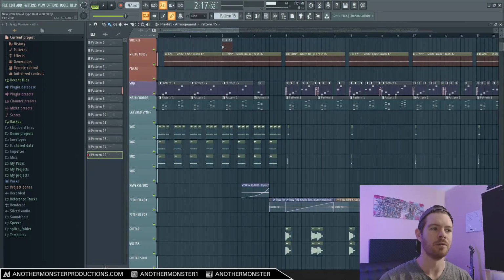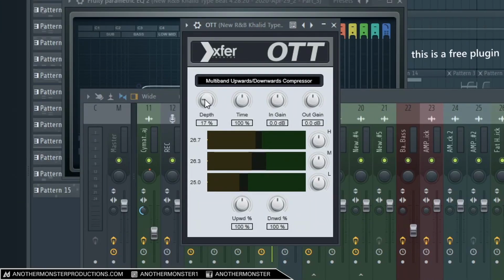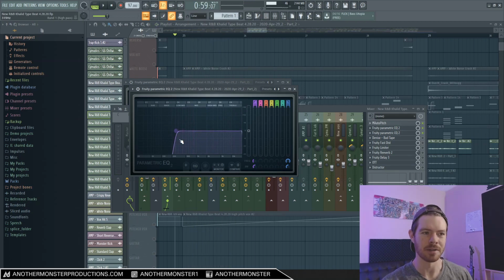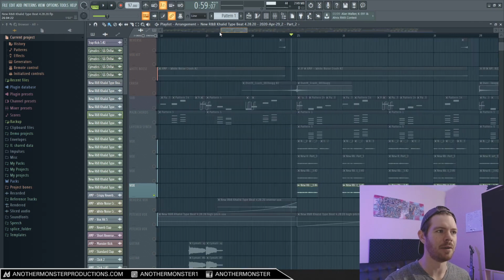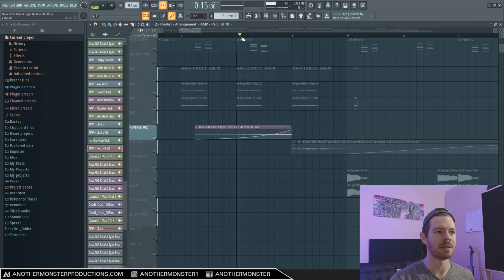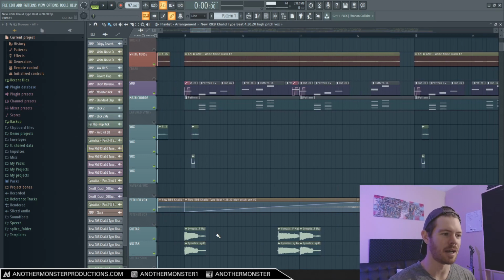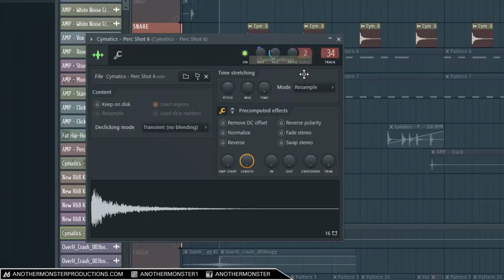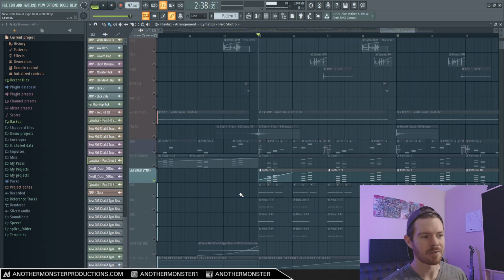These Tips Will Make Your Beats Sound WAY Better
In this video I'm going to walk you through one of my recent projects, and show you some processing/sound design/mixing tips that I used to make the beat sound more professional. This tutorial is extremely detailed and long, but I hope it's helpful and I'm sure if you can make it all the way through you're going to learn some cool tricks. I'm using FL Studio but you can probably follow along with most things in the tutorial on any DAW. I release a new tutorial every weekend (usually Friday or Saturday).

TIME STAMPS:

Listen to the beat - 0:16
How I approach making beats for artists - 1:35
Starting the beat - 3:35
Creating a vocal hook - 4:56
Processing the main vocal - 6:00
Processing vocal layer one - 8:44
Processing vocal layer two - 12:48
Processing vocal layer three - 14:11
Adding drums and percs - 15:26
Background pitched vocal - 17:00
Adding more percs/textures in the verse - 19:07
Processing guitar loop - 20:05
Processing a stereo snare that's too wide - 24:15
Processing some fills in the chorus - 26:14
Processing a layered synth - 27:12